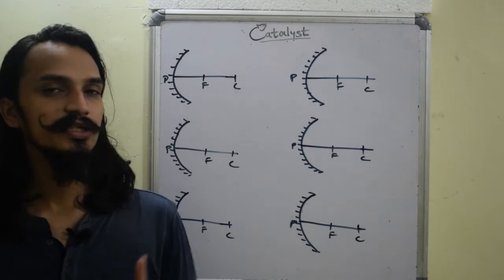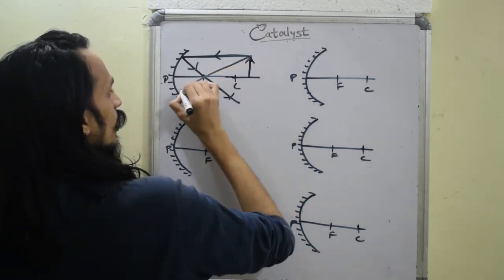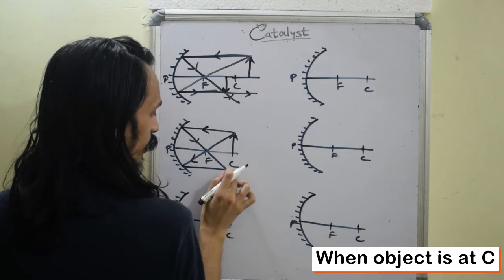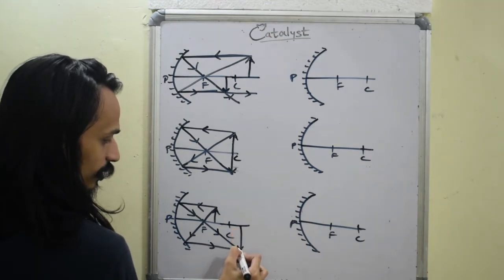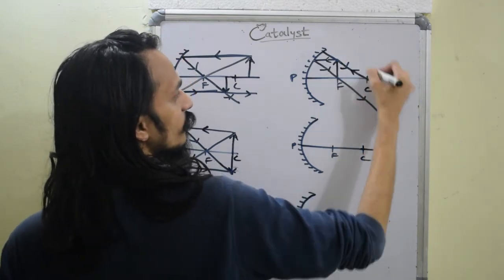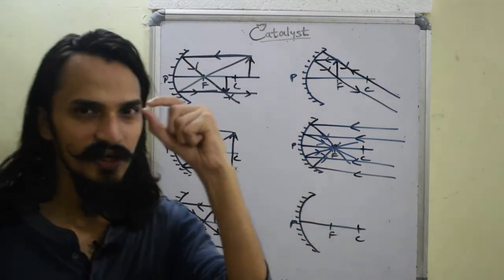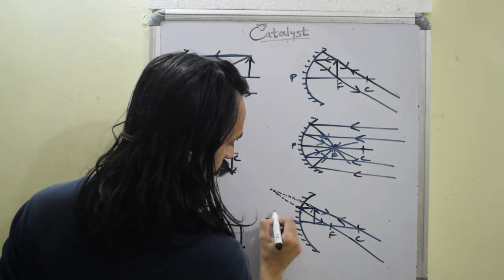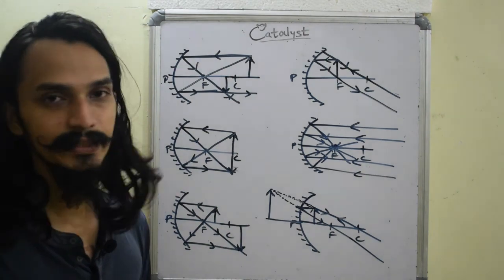Lesson #8 | Ray Diagrams for Concave Mirrors | Grade 10 SCERT | Reflection of Light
CatAlyst concepts presents 'Ray Diagrams for Concave Mirrors'. What will we learn:
1. How can we show six different situations of a concave mirrors with the help of diagrams?
2. What are the different rules required for drawing these diagrams?

Test your knowledge and get immediate feedback for your answers by clicking the quiz link

Stay Curious! Happy Expurrimenting!